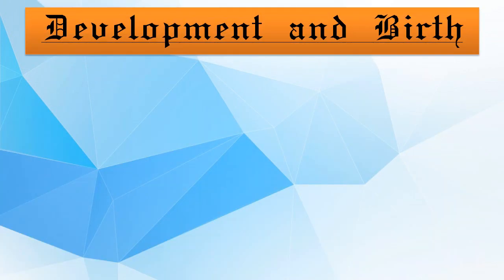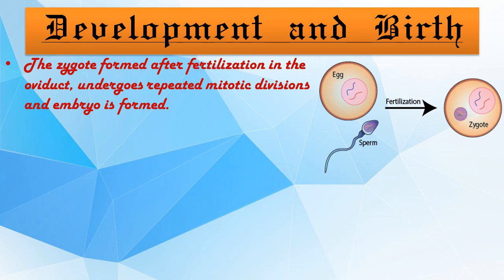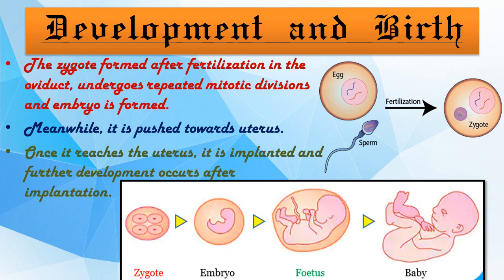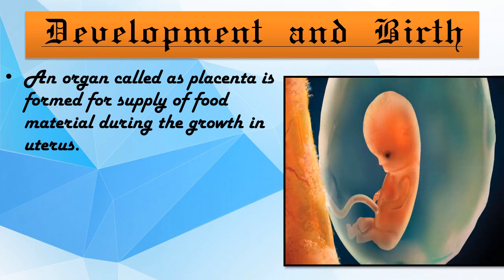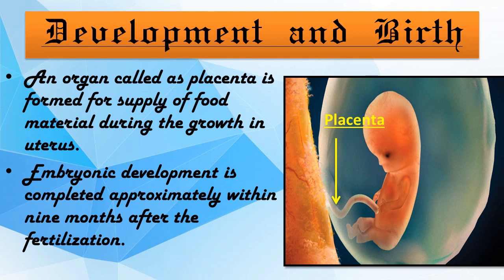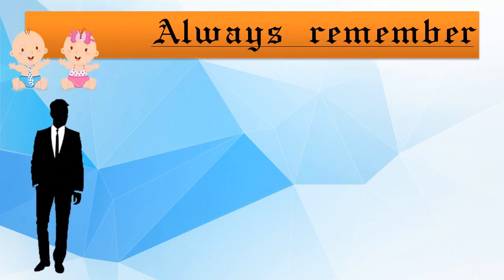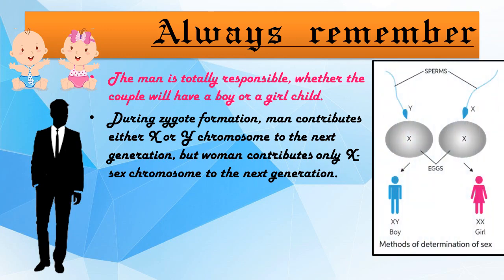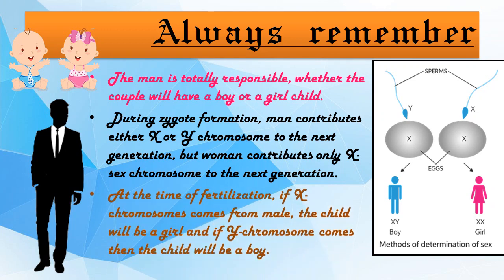Development of EMBRYO WHAT IS Placenta, life processes in living organisms(Part 2)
Welcome everyone,
In this video we shall study a lesson: Life Processes in Living Organisms Part 2(Class 10- Sci-2).

Topics Included :
- Fertilization and gamete formation.